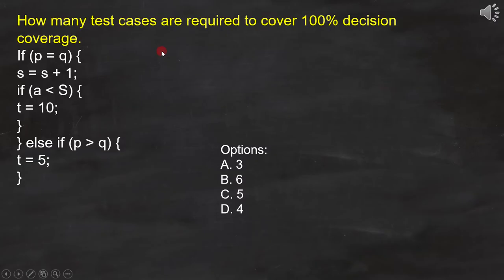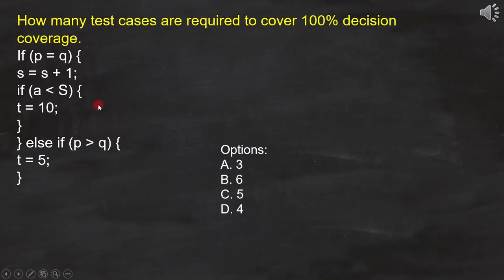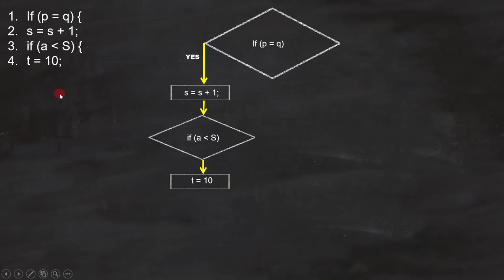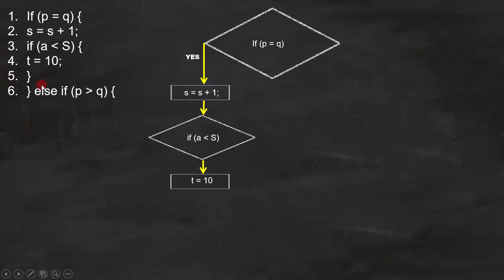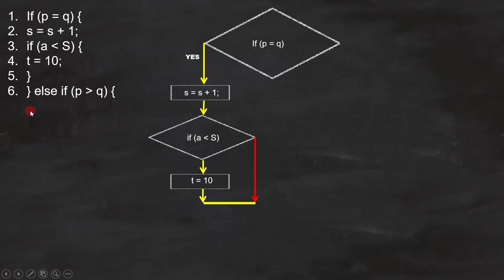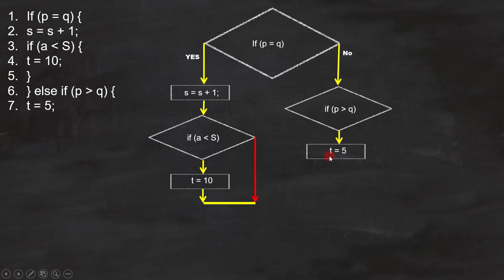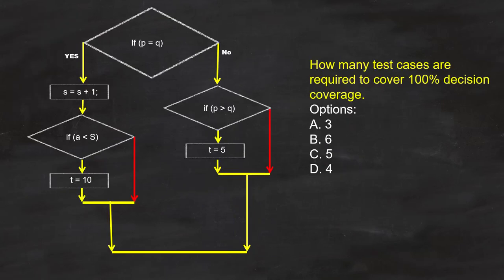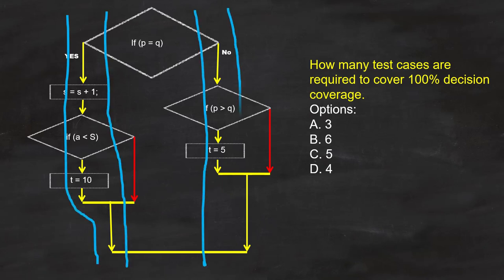33 White box testing EXAMPLE 8 ISTQB